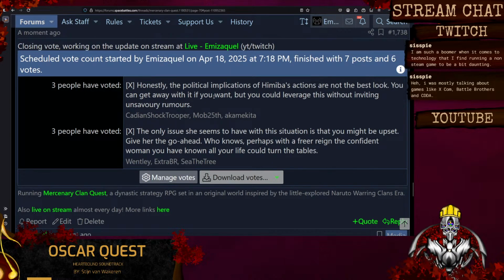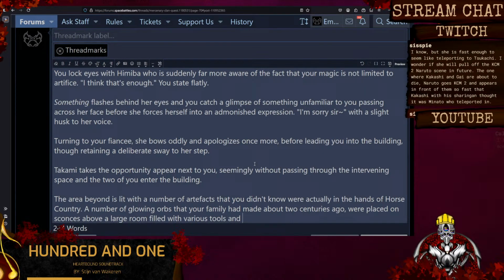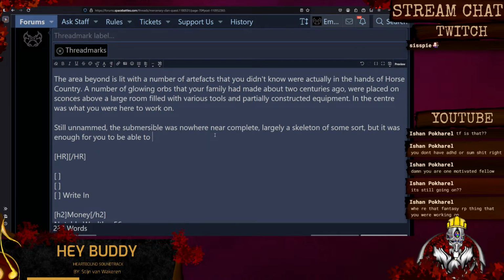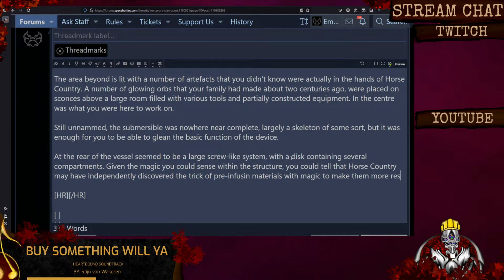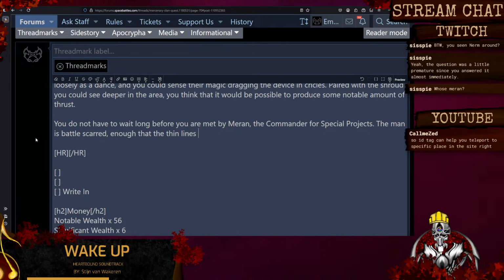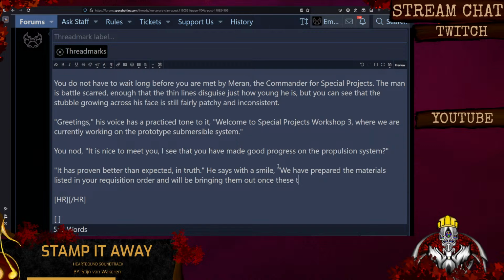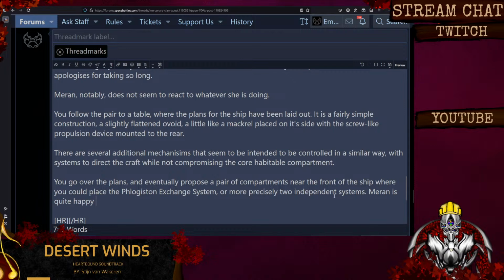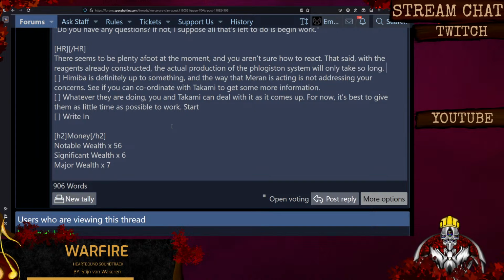[MCQ + Planetary Anihilation] The only one that remains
Working on a play by post game on Spacebattles!

Chat rules:
- No Hatespeech
- Treat others kindly
- Please do not ask me or others for personally identifying information

0:00:00 - Stream Starting Soon